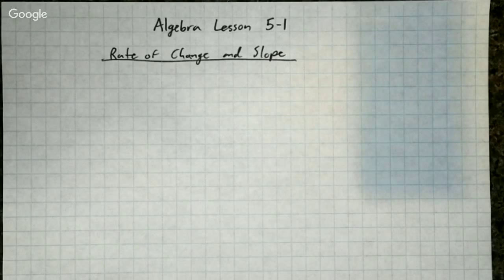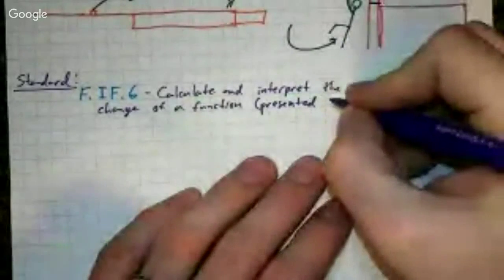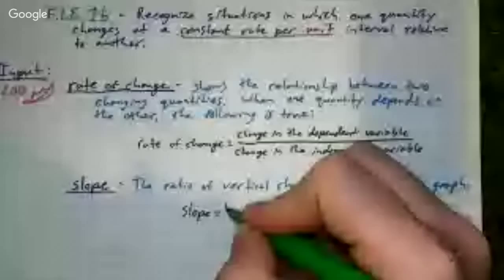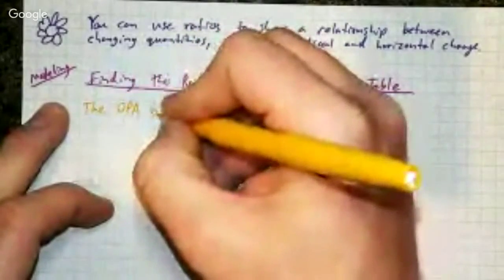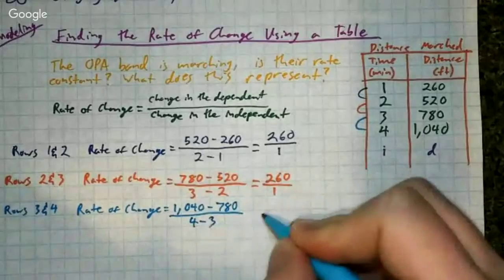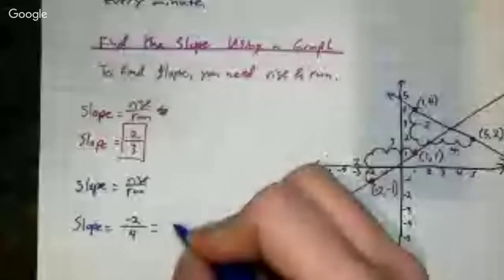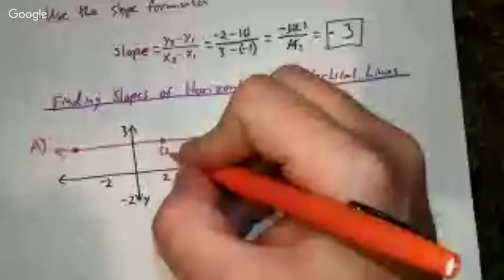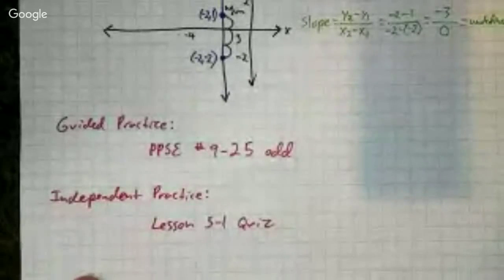Algebra Lesson 5-1 (F.IF.6, F.LE.1b)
This is an 8th Grade Algebra lesson (Lesson 5-1) based on the standard F.IF.6 and F.LE.1b for the CU-Online Buffs of Oxford Preparatory Academy.